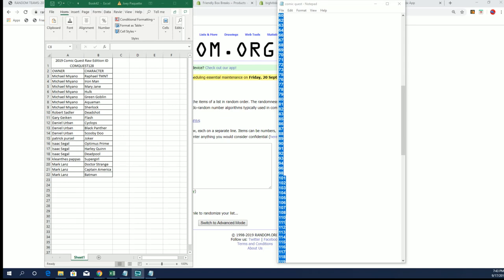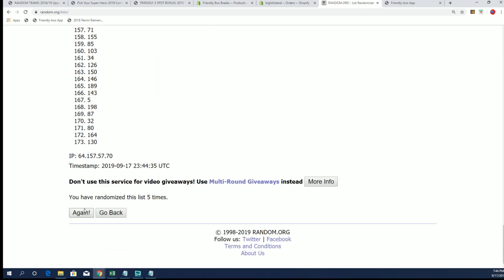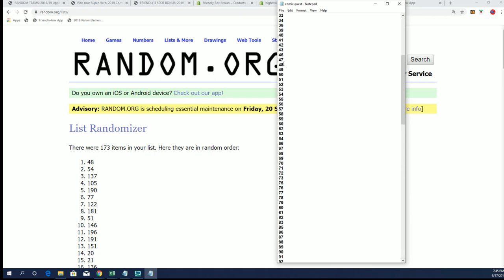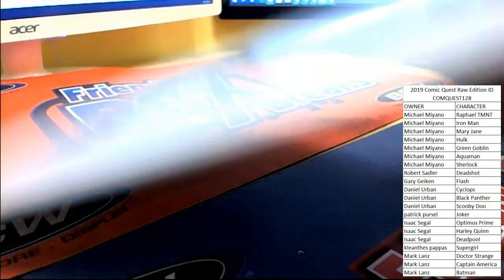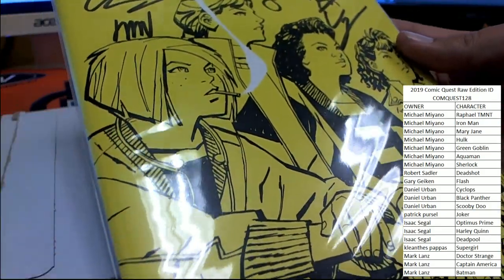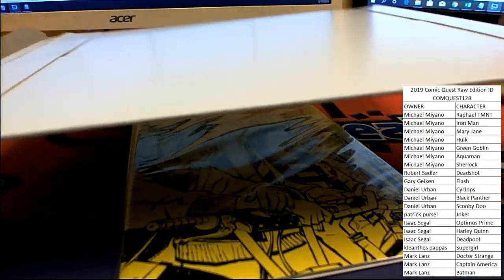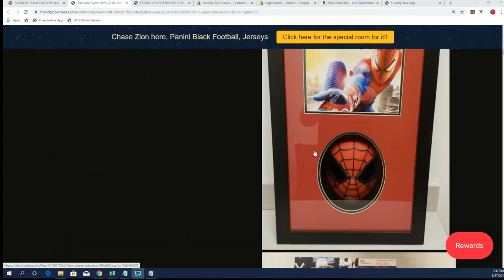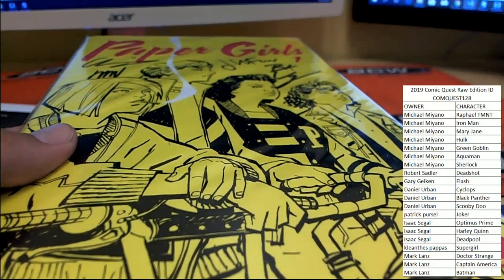2019 Comic Quest Raw Edition ID COMQUEST128